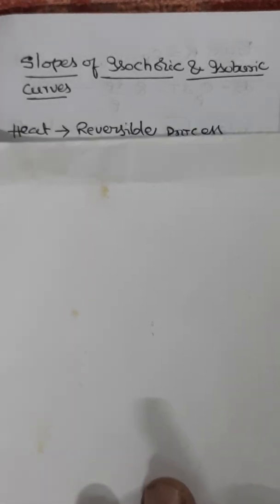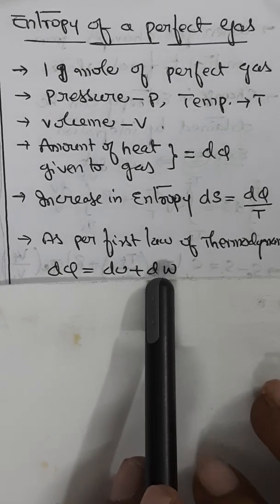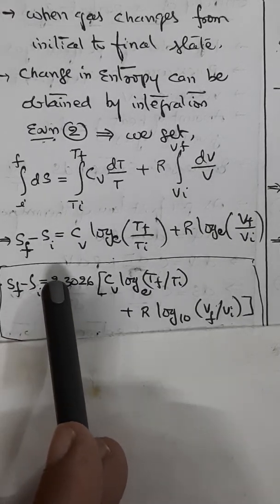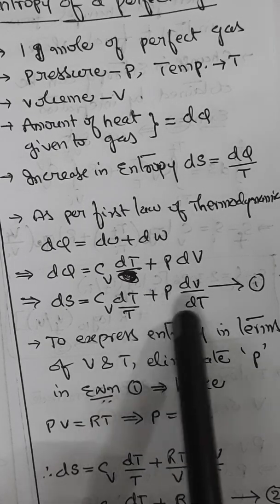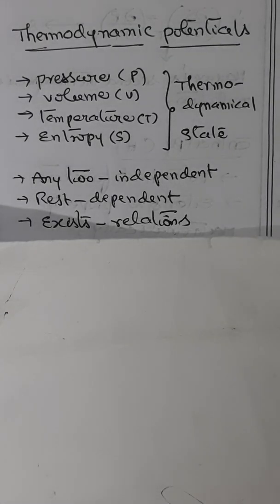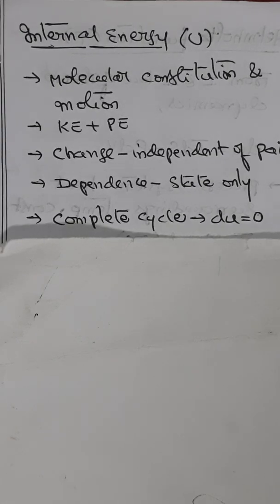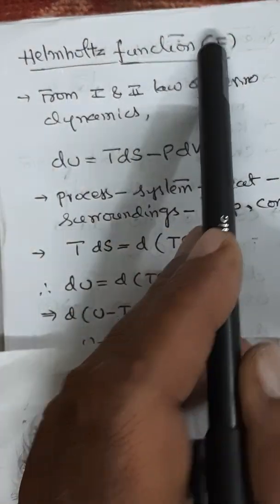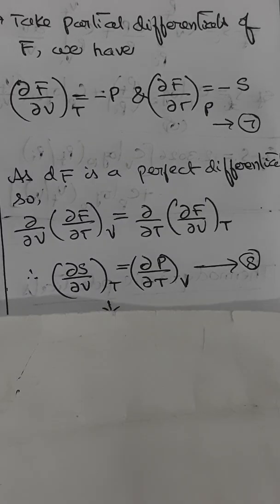Thermal Physics - Thermodynamics - 16.2.3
Thermodynamical Potentials and Maxwell relations